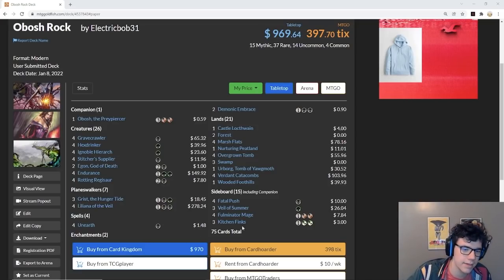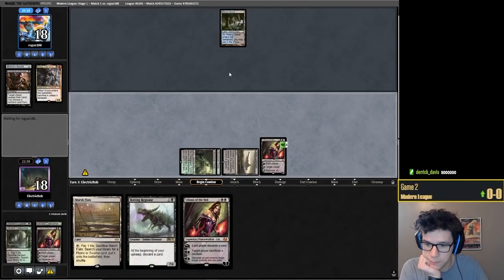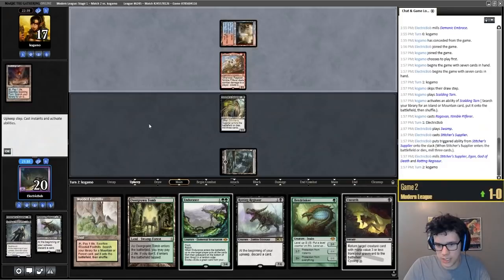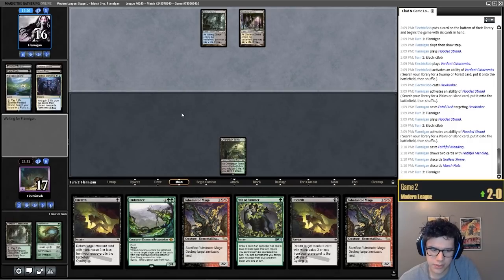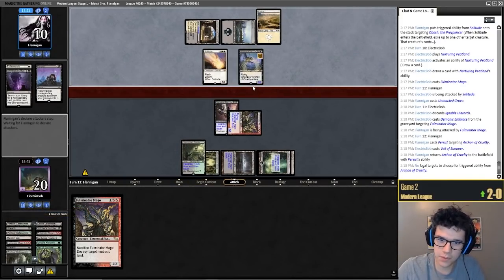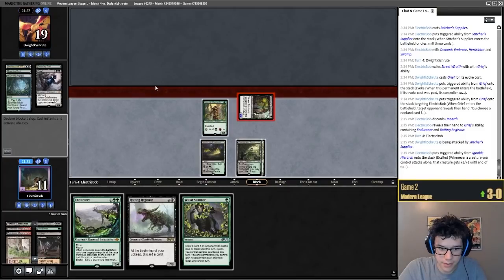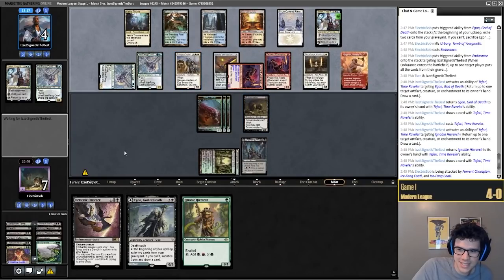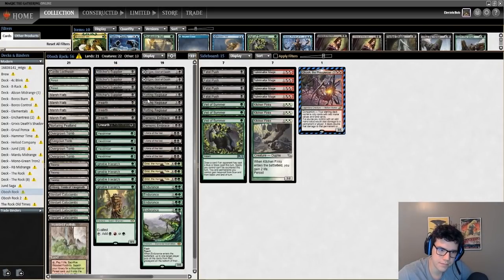Can A Standard Rock List 5-0?? The Rock feat. Obosh and Reggy | MTG Modern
---Contents of Video
00:00 Intro
03:12 Match 1
20:16 Match 2
27:39 Match 3
52:19 Match 4
01:01:12 Match 5
01:23:48 Thoughts